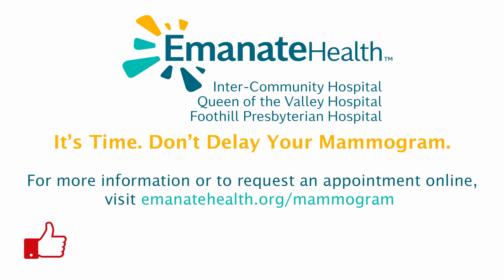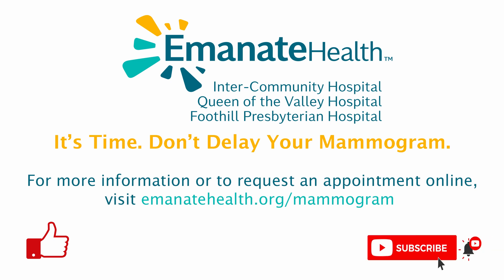How Breast Cancer Screenings Can Save Lives: Ask the Doctor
1 in 8 women in the US will develop breast cancer in their lifetime, but early detection saves lives. Mammograms help find breast cancer in the early stages, sometimes up to three years before it can be felt.

For this week’s Ask The Doctor, Tiffany Tsai, MD, a Breast Imaging Radiologist practicing with Emanate Health, discusses the importance of getting cancer screenings. Women over the age of 40, and women over the age of 25 with increased risks should receive an annual mammogram to help keep track of their health. Dr. Tsai also covers how to prepare for a mammogram and other groups that should self-monitor for breast cancer signs.

For more information and to sign up for a mammogram appointment,